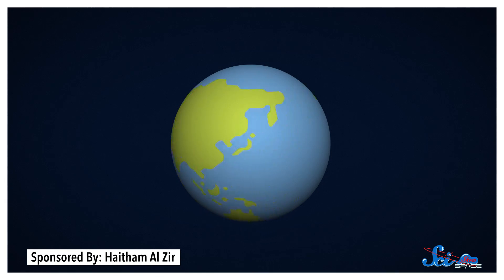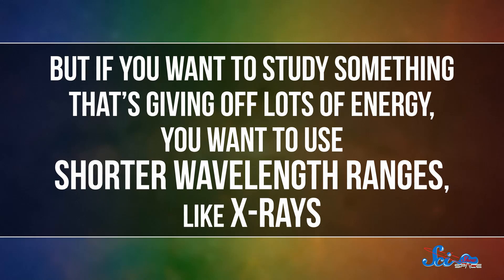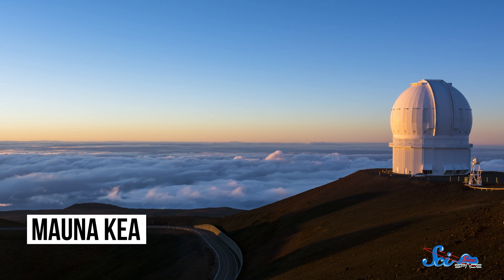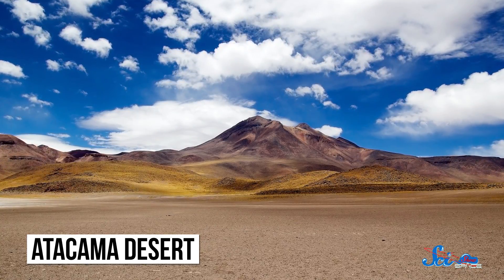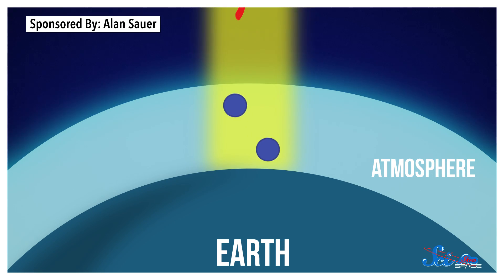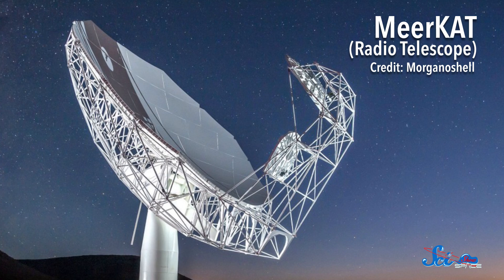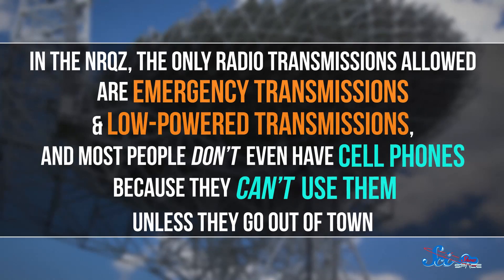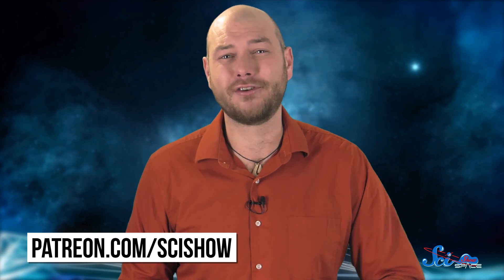Why Are There So Many Telescopes in Hawaii?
You might have realized that lots of ground-based telescopes are located in Hawaii...but why? It's not just for the beautiful sunsets.

Dooblydoo thanks go to the following Patreon supporters—Kevin, Bealer, Mark Terrio-Cameron, KatieMarie Magnone, Patrick Merrithew, Charles  Southerland, Fatima Iqbal, Sultan Alkhulaifi, Tim Curwick, Scott Satovsky Jr, Philippe von Bergen, Bella Nash, Bryce Daifuku, Chris Peters, Patrick D. Ashmore, Piya Shedden, Charles George